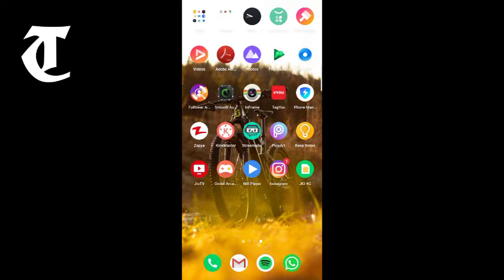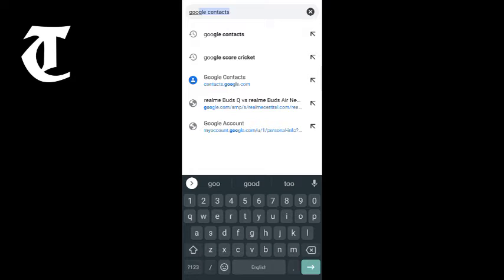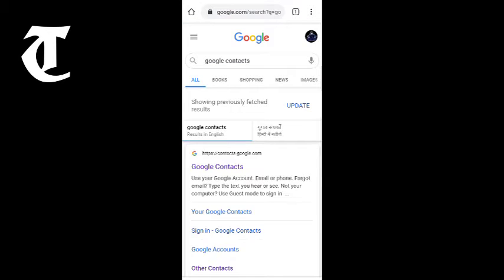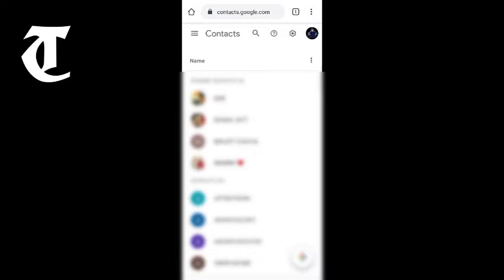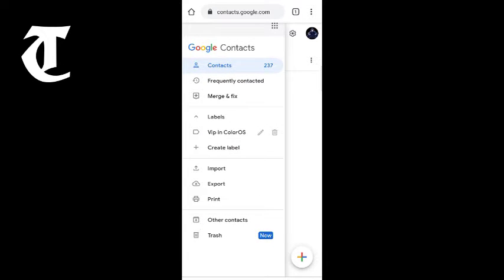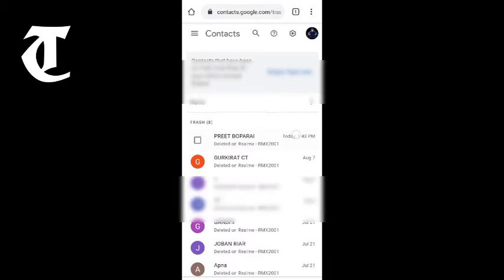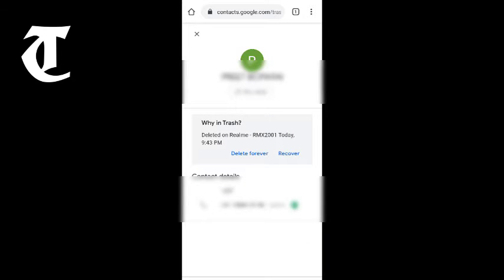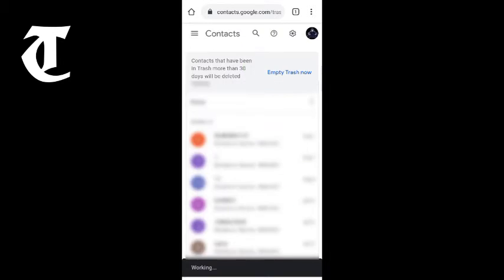How To Recover Lost Or Deleted Contacts From Google/Gmail Account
How To Recover Lost Or Deleted Contacts From Android Phone Without Root